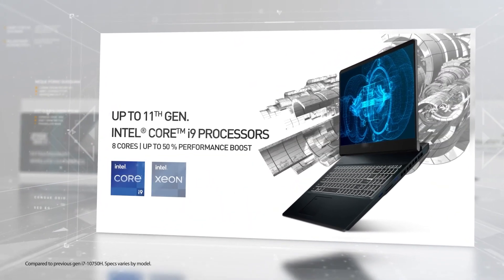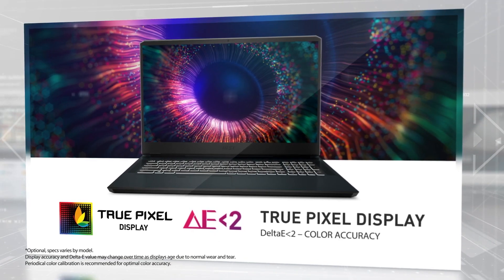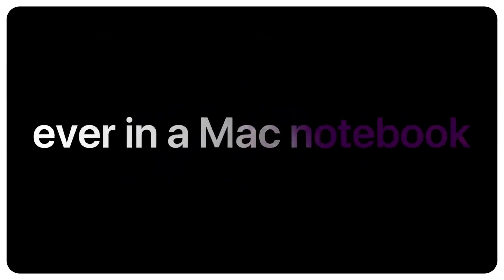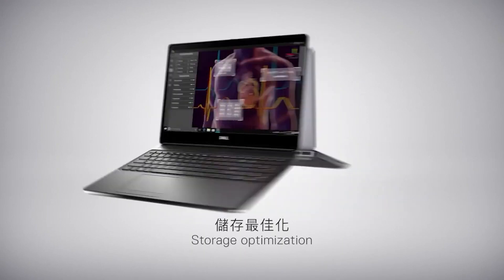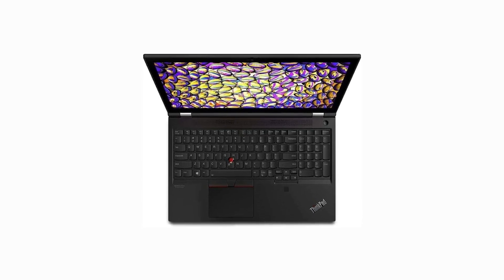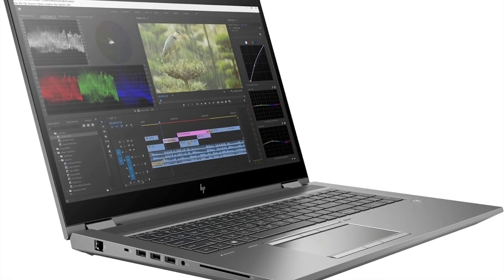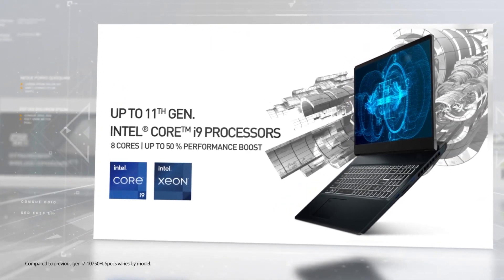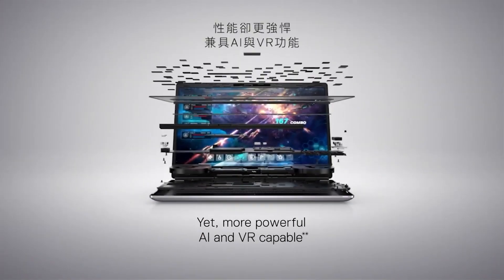Best Laptop For Architecture in 2024 - Top Picks For Every Budget User!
Links to the Best Laptop For Architecture are listed below. At True Tech Finds, we've researched the 5 Best Laptop For Architecture on Amazon saving you time and money.

➜ 5. MSI WE76 11UK
➜ 4. Apple MacBook Pro
➜ 3. Dell Precision 7550
➜ 2. Lenovo ThinkPad P15
➜ 1. HP ZBook Fury 17 G8

In the world of architecture, having a laptop that can keep up with the demanding requirements of software like AutoCAD, Revit, and SketchUp is a game-changer. Today, we’re diving into the best laptops for architecture in 2024, providing top picks that cater to any budget. These machines are not only powerful but are designed to handle complex models, high-resolution rendering, and multitasking without breaking a sweat. Whether you are a student learning the ropes or a professional architect working on large projects, these laptops are engineered to enhance your productivity and creativity.

0:00​​ - Introduction
0:42 - MSI WE76 11UK Workstation Laptop
2:06 - Apple MacBook Pro
3:21 - Dell Precision 7550 Mobile Workstation
4:48 - Lenovo ThinkPad P15 Gen 2
6:12 - HP ZBook Fury 17 G8 Mobile Workstation
7:35 - Conclusion